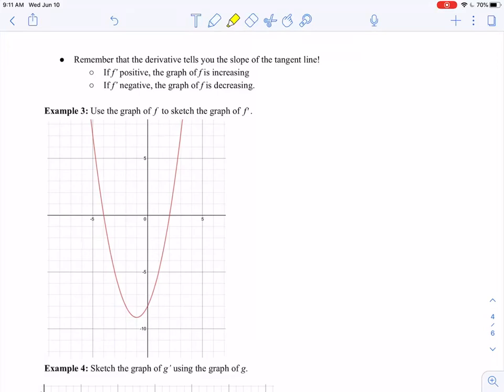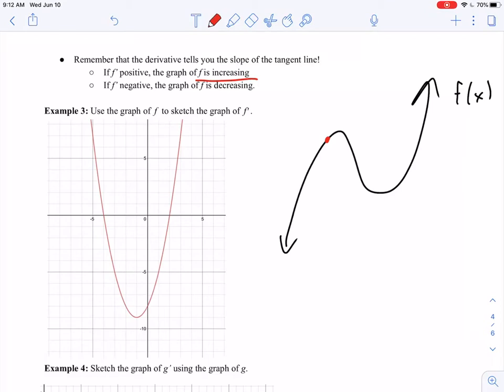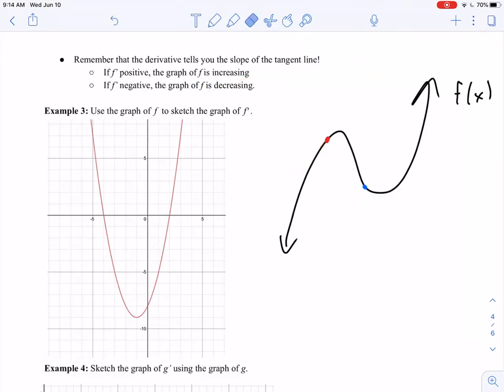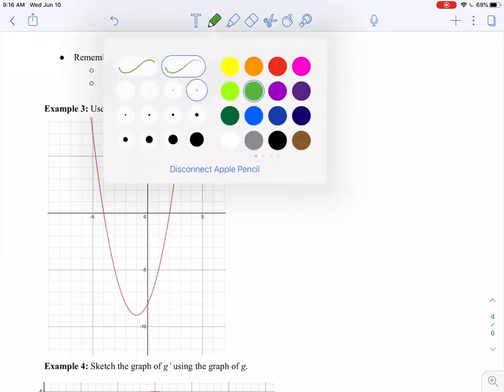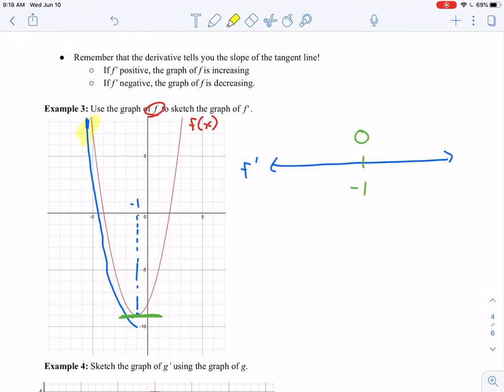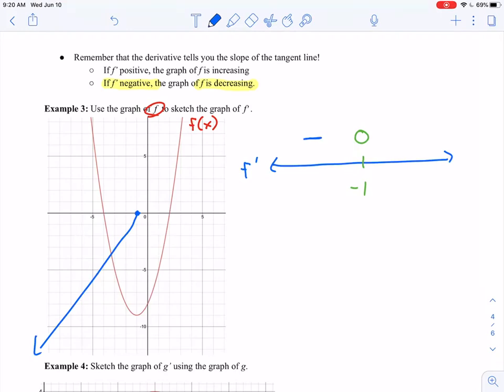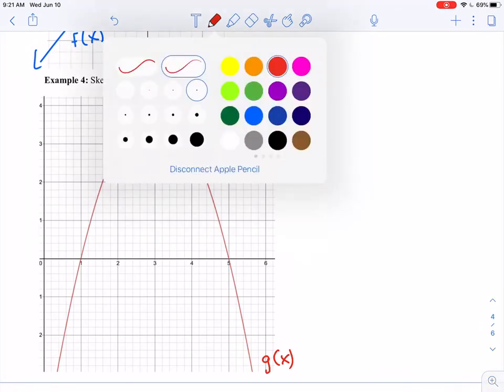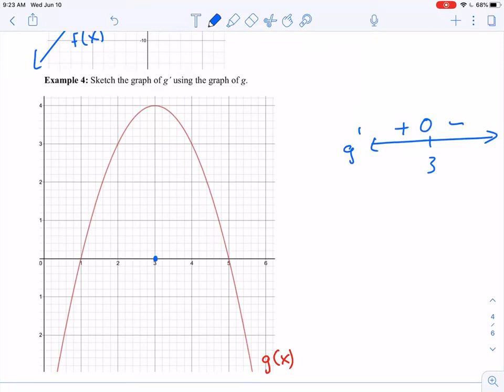MTH150 3.2.3 sketching derivatives